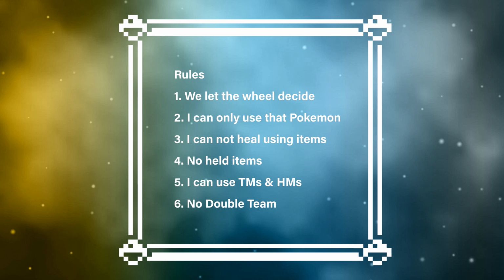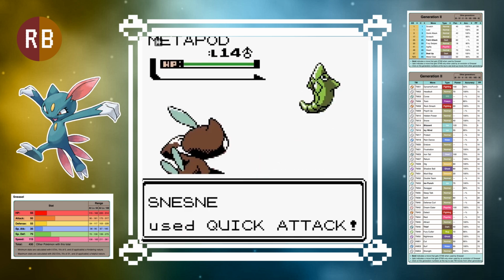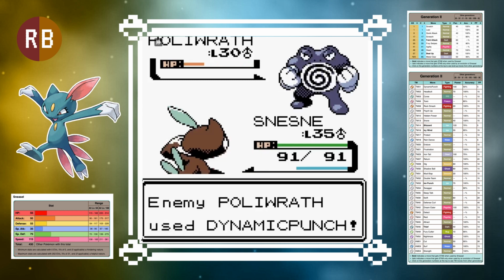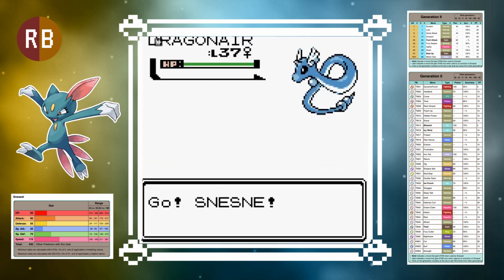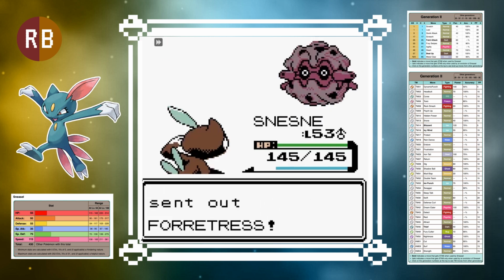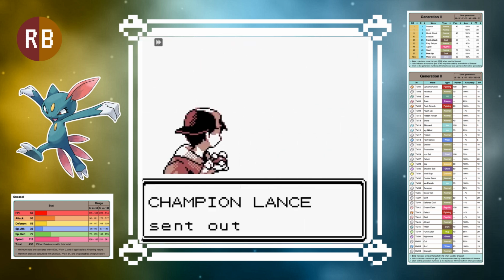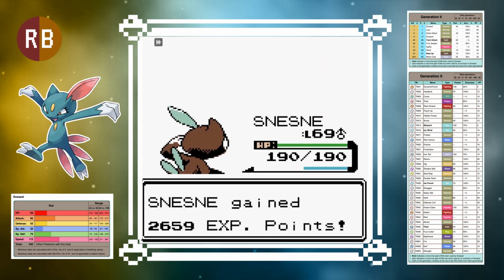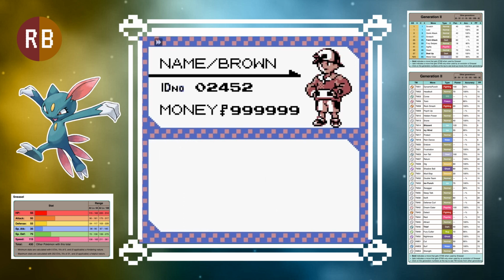008 - Sneasel Solo Run - Pokemon Gold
Welcome to Episode 008 of my Johto Randomiser Solo Run series where I aim to bring you one video for every single pokemon from 152-251. Just to see if they can solo the game.

Each choice is decided by a randomiser wheel, then I choose one of the three spins to do the run with.

Rules
1. The wheel decides the choices
2. I can only use that pokemon for the run, but I am allowed HM Slaves
3. I can not heal in battle using items
4. I can not use held items
5. I can use TM's & HM's
6. I can not use Double Team unless it's learned by level up